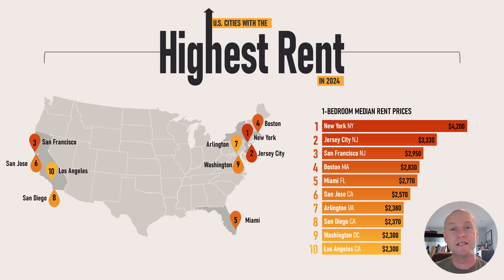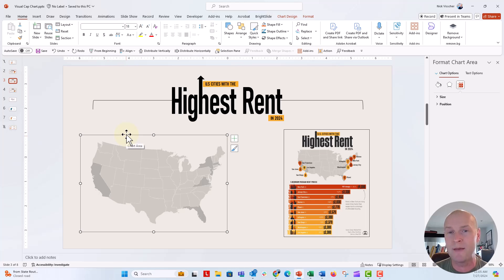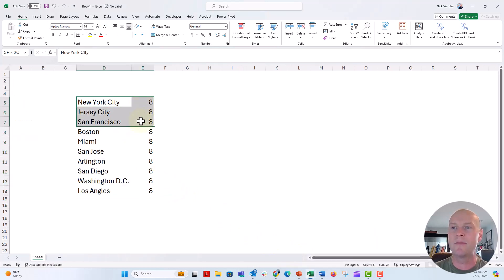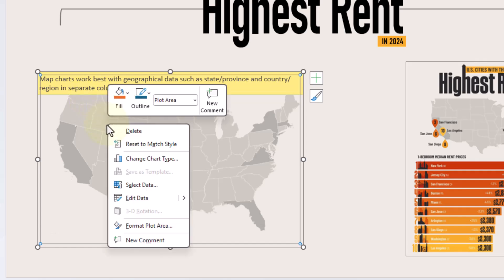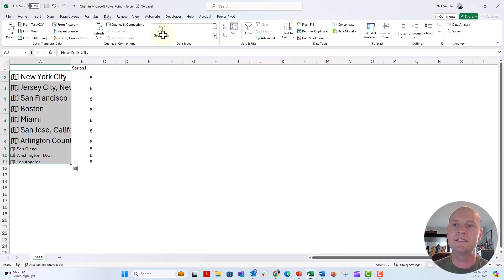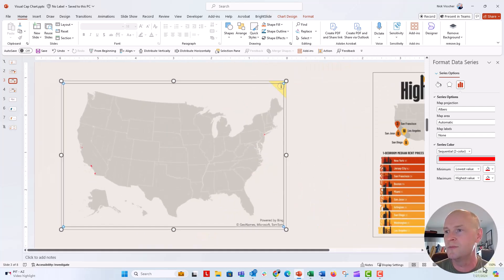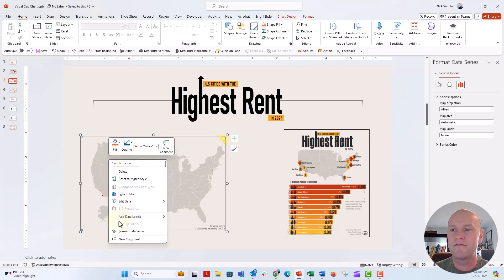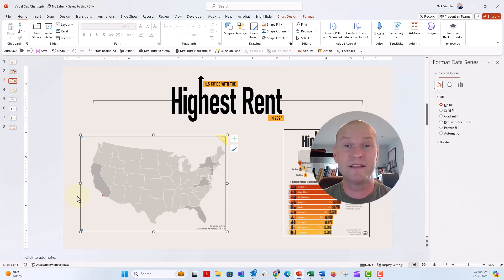How to Add Cities to a Map in Excel 🔥 [Lesson 6]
In lesson number 6 in our miniseries on making a visual inforgraphic in PowerPoint you'll learn how to add cities to our United States heat map. Frist we'll duplicate the map, add our city data, and convert the range to Excel's Geography data type. This will add cities to the map so you can get a more exact picture of where the cities sit on the map. We'll use this map in our next lesson where we'll make custom icon pins to match the ones we see in the infographic example from the Visual Capitalist.

⌚ *Timestamps*
00:00 Ahoy! 👋
00:40 Duplicate Map
01:04 Insert New Map Data
02:15 Geography Data Type for Cities
03:30 Format Map Colors